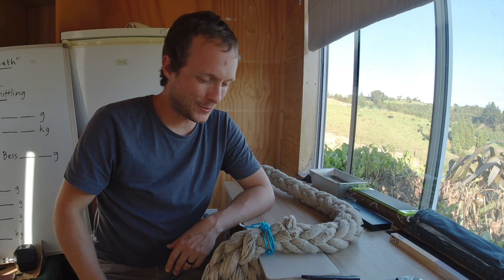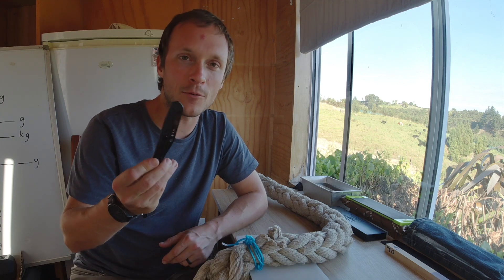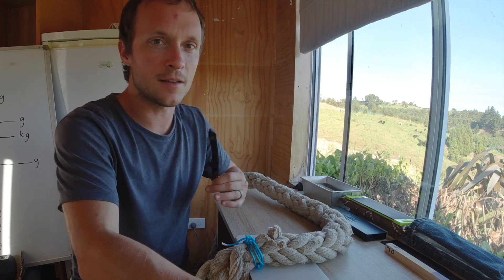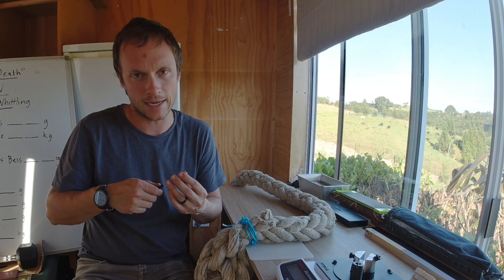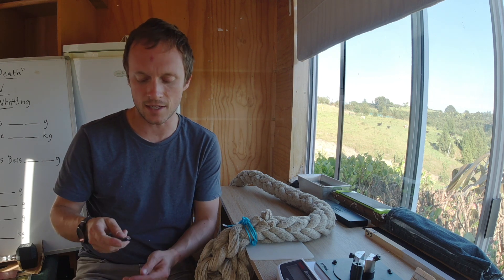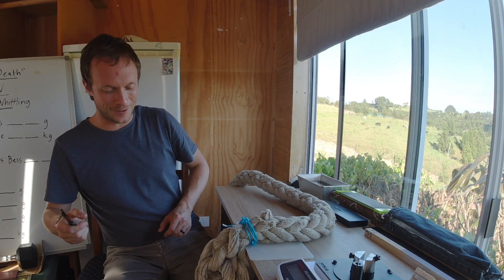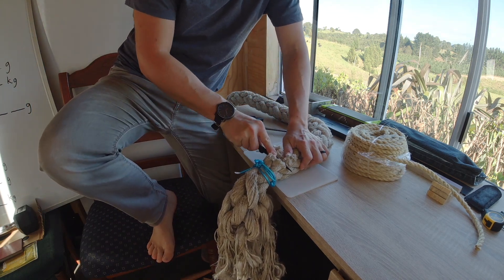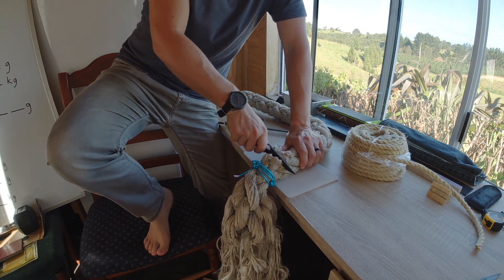Hair Whittling Edges vs Death Rope CPM S30V Maxamet M4 Tungsten Carbide & More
Spyderco, Benchmade, Victorinox, and Sandrin all face off against the Death Rope.  Can anything cut this?  CPM S30V, Victorinox Stainless, CPM M4, Carpenter Maxamet Steel, and Poly Hedral Tungsten Carbide all take their shot!